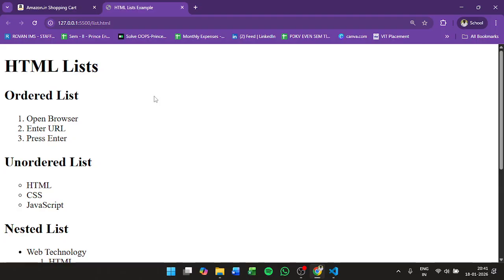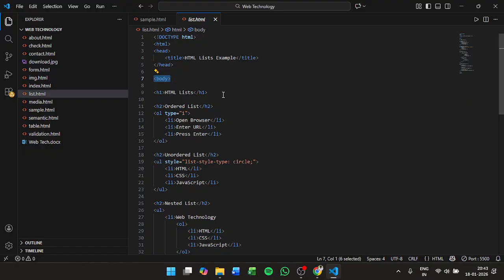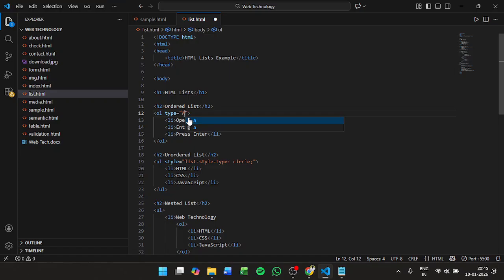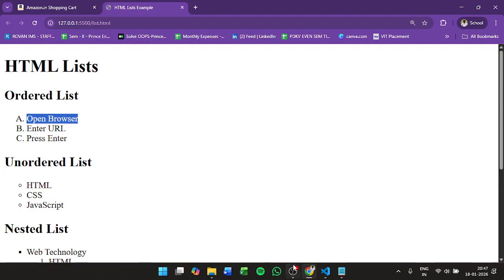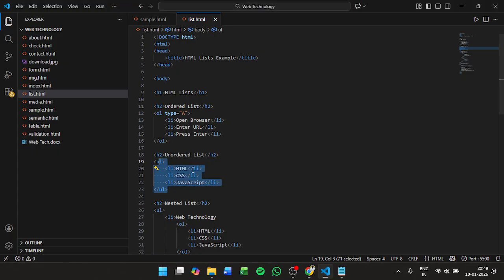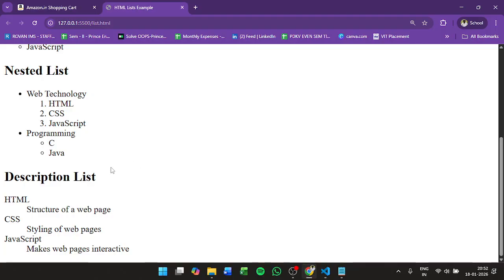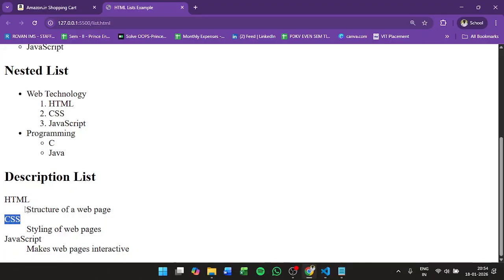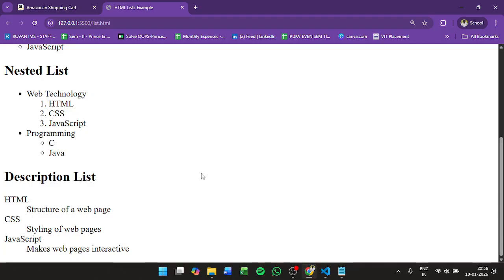Different Types of List in HTML | Web Development Series | Part - 4 | English & Tamil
Welcome to Part 4 of the Web Development Series for Beginners!
In this video, I explain the different types of lists in HTML and how to use them properly while creating web pages. Lists are an important part of structuring content in a clean and readable way.

Topics covered in this video:
✅ What are HTML Lists and why they are used
✅ Ordered List (ol) – creating numbered lists
✅ Unordered List (ul) – creating bullet point lists
✅ Nested List – creating lists inside another list
✅ Description List (dl, dt, dd) – defining terms and descriptions
✅ Real-time examples and code demonstration

This video helps beginners understand how to organize content effectively using HTML lists, which is essential for building well-structured web pages.